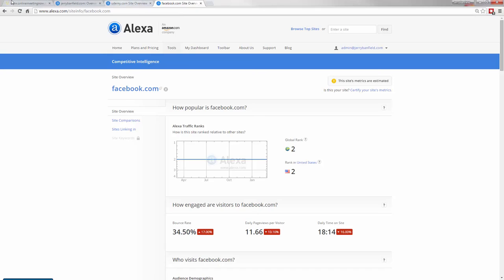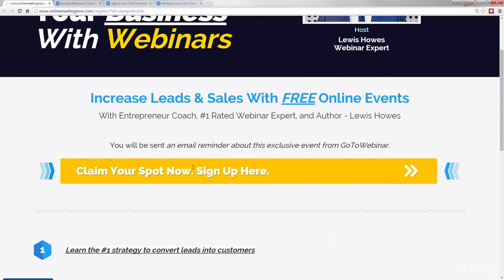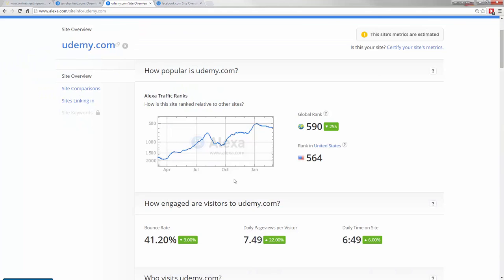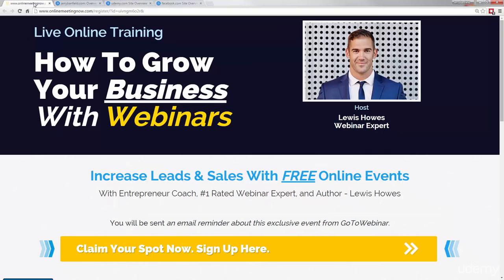12_Benefits and downsides to using a leadpage or squeeze page for opt ins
You will not believe how easy it is to do email marketing when you use the information in this course to discover strategies for reaching out to potential clients and existing customers via email without ever needing to collect an email, use an opt in page, create a LeadPages account, or sign up for MailChimp!

Have you struggled to find an effective email marketing strategy?
Are you tired of trying to unsuccessfully build your list with online advertising, solo ads, opt in forms, squeeze pages, and all of the other tricks you are sure everyone else is using successfully to get rich with email marketing?
Would you like to make your email marketing effortless and seamlessly integrated with what you are already doing on Udemy, Facebook, LinkedIn, or on a new platform like Patreon where you can monetize everything you create?
All of this information and more is included for you in this course! Take this course now to get lifetime access with no risk backed by Udemy's 30 day money back guarantee!

I struggled for years to do email marketing the way all the "experts" said I should do it with auto responders, marketing funnels, and email marketing software!
What I did not realize was that all of my existing success was due to email marketing in a completely out of the box way that I had never even noticed!
When I became aware that Facebook, LinkedIn, and Udemy were already doing all of my email marketing for me, I realized I could stop trying to do email marketing on my own and focus on doing a better job triggering email marketing messages on trusted websites that already had collected billions of emails!
On Facebook I generated tens of thousands of email messages resulting in the successful launch of my first company and giving me all of the experience I needed to create exceptional Udemy courses.

Act on your feelings of love, hope, and faith to gain access to everything you need to be successful with email marketing! Take this course now!

Know how email marketing works from a customer point of view. If you have ever received a promotional email, you have a basic understanding!

Skip the pain and suffering that come from trying to learn email marketing using MailChimp, AWeber, squeeze pages, LeadPages, and opt in forms.

Udemy instructors with multiple courses wanting to write better promotional announcements.
Facebook business page users trying to find new business to business (B2B) clients.
LinkedIn users hoping to learn how to reach out to potential clients via private messages and email marketing.
Online teachers unsure of how to use email marketing to sell online courses.
Coaches, consultants, authors, speakers, professors, freelancers, coders, and entrepreneurs wanting to learn more about email marketing.